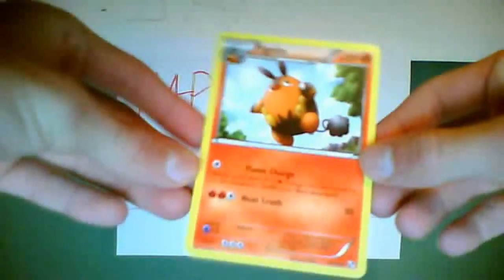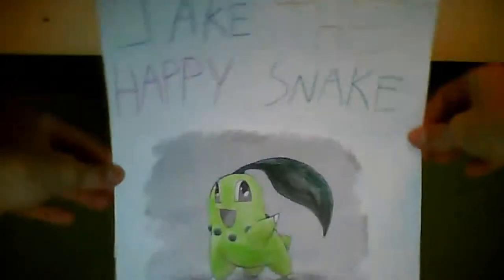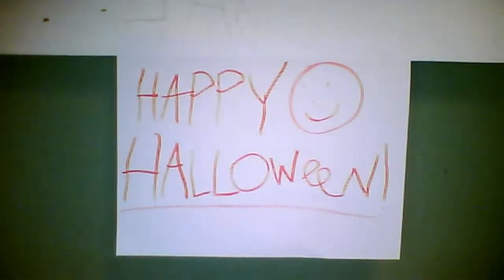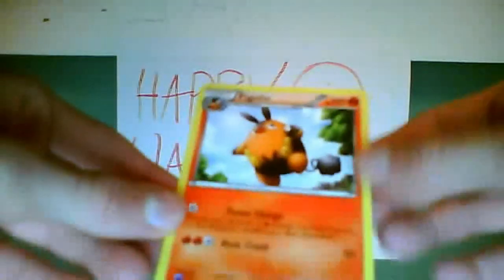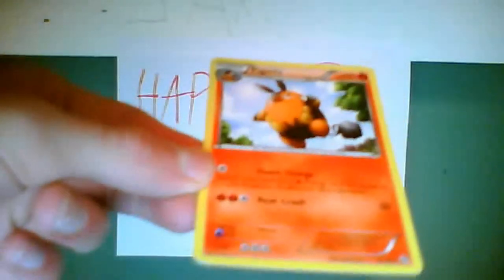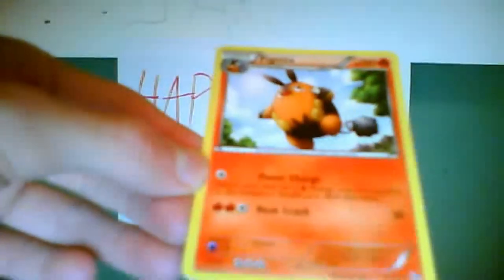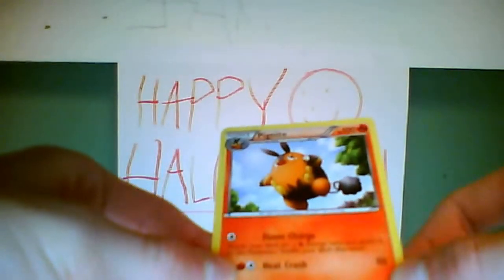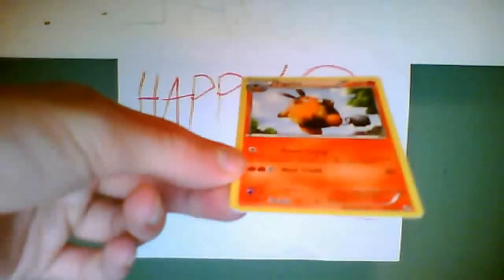Pokemon Card Review Monday: Pignite